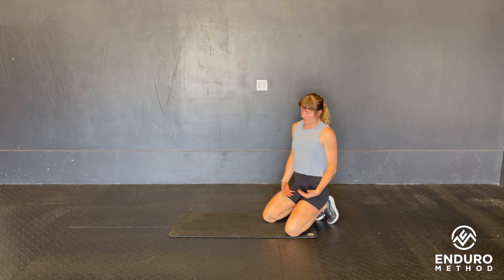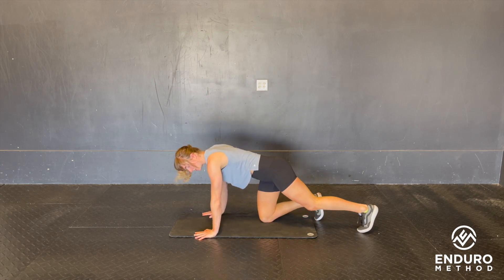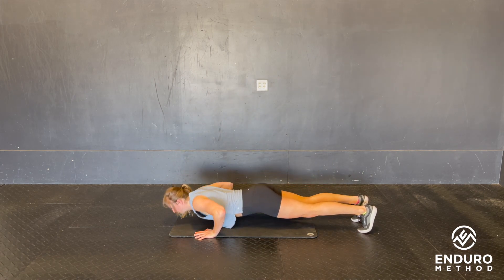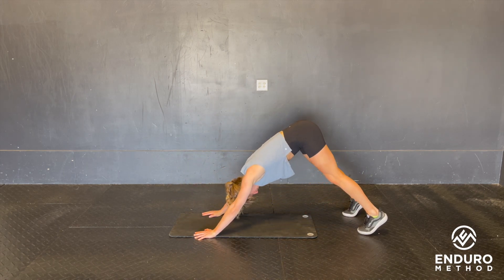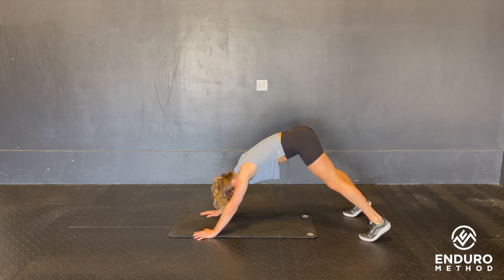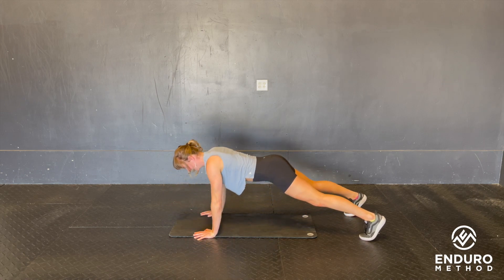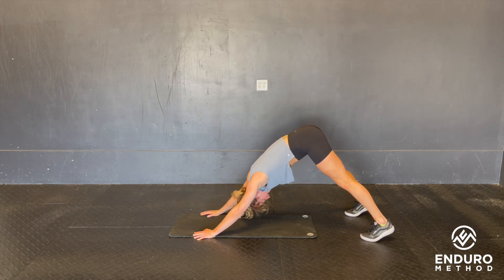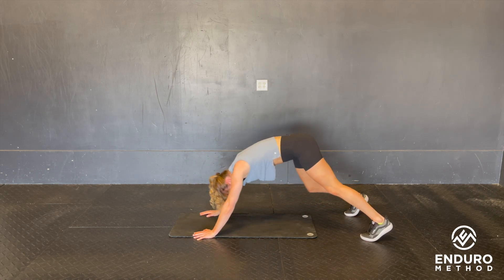Push Up to Downdog